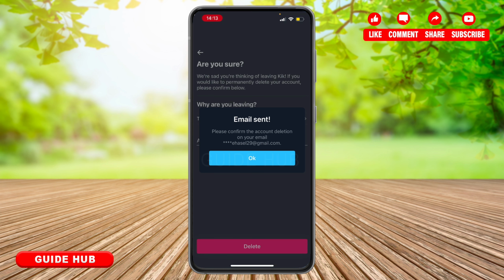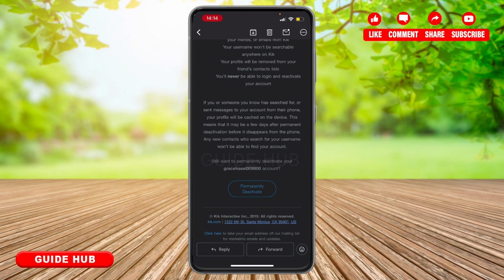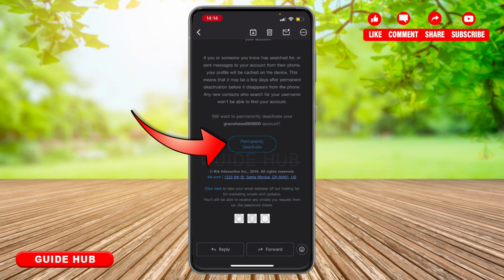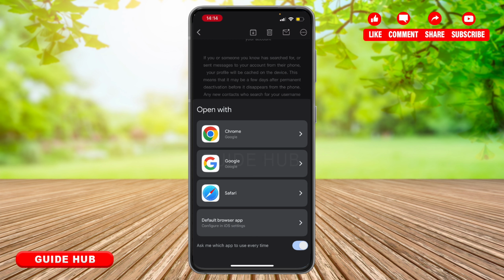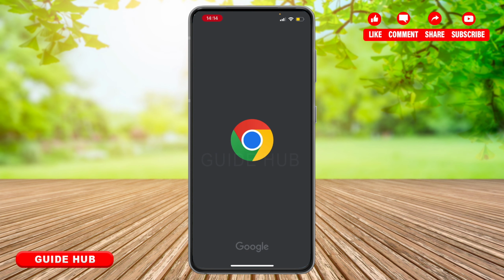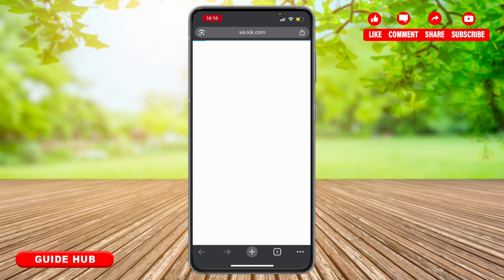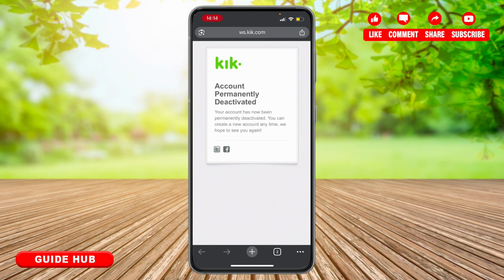How To Delete Kik Account 2025 | Permanently Remove Your Kik Messenger Account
"How To Delete Kik Account 2025 | Permanently Remove Your Kik Messenger Account" - A Tutorial Video by Guide Hub.

Thinking of leaving Kik for good? This video will guide you through the steps to permanently delete your Kik account. Follow along to ensure your account is removed securely and completely.